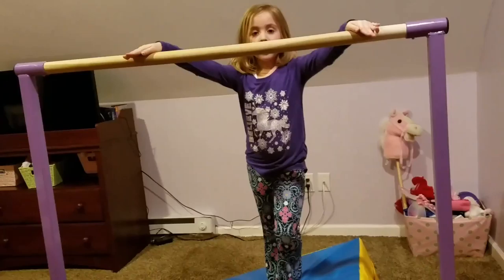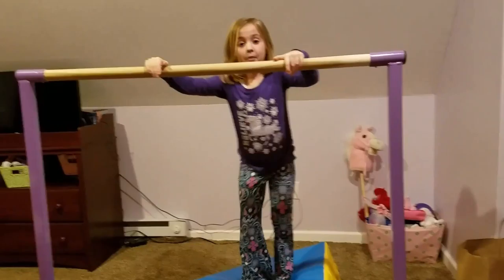Kara goes on gymnastics bar